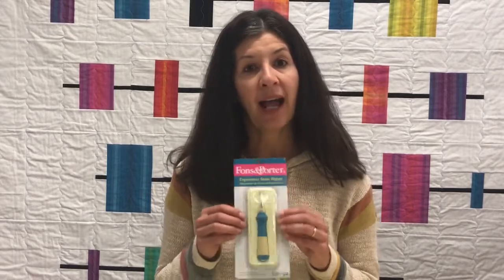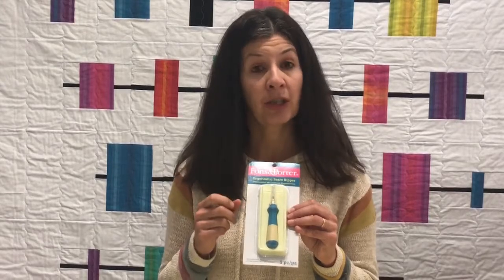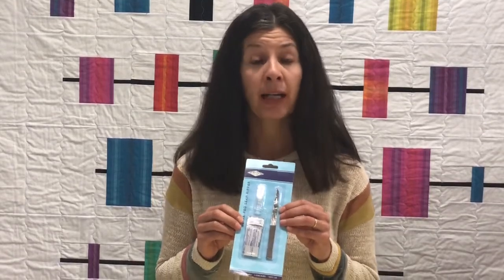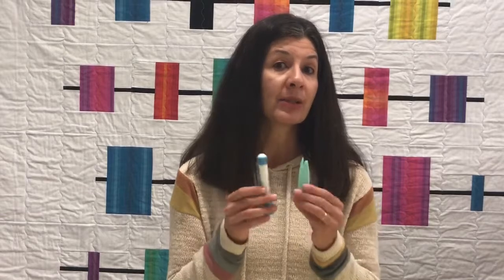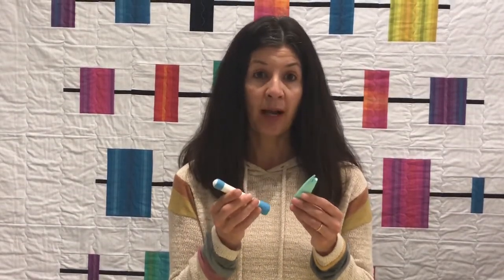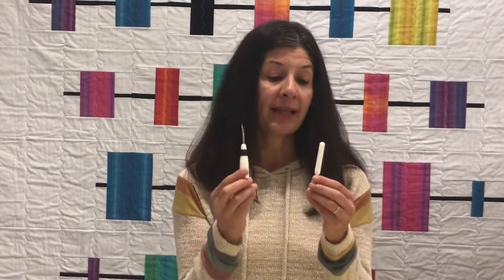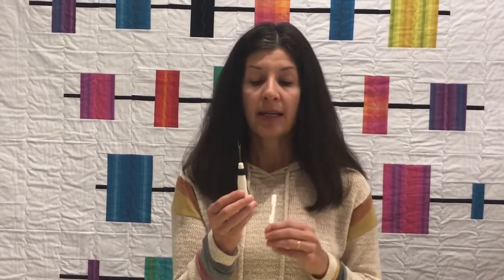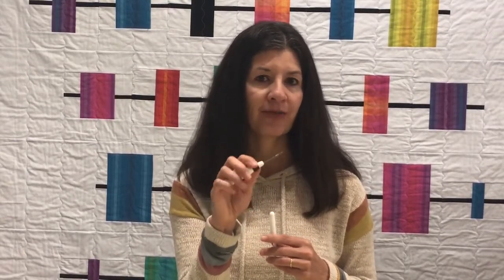Tool School: Seam Rippers, Part 1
Seam rippers might not be as straight forward as you think they are.  There are countless styles used in different ways.  This video gives you a quick overview on the different styles of rippers on the market.